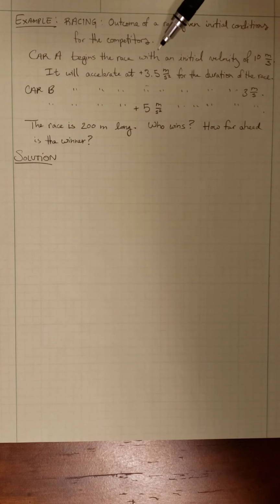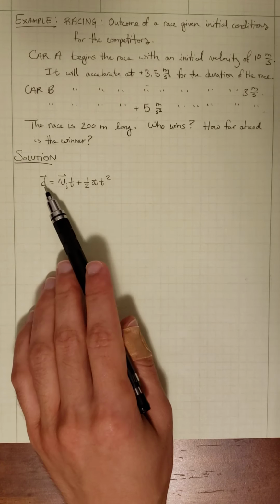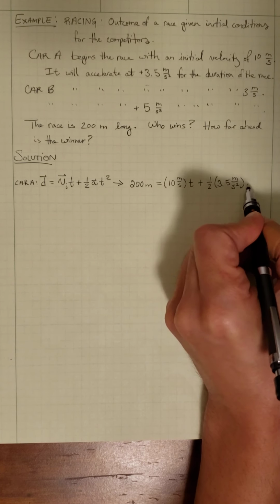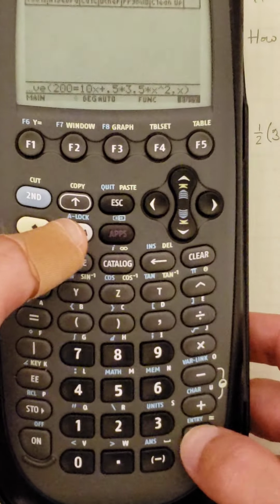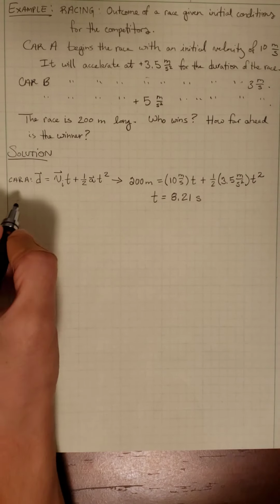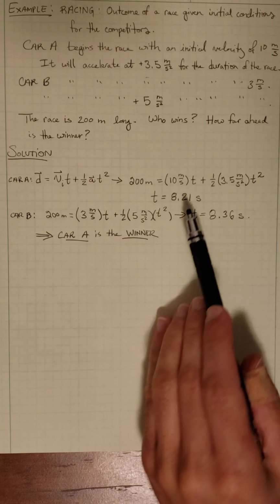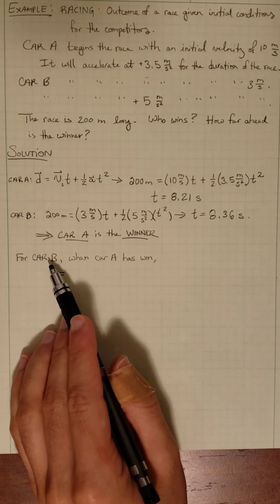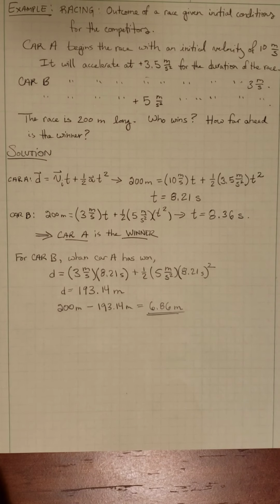Racing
Two cars begin a race at the same location and the same time, but they have different velocities and accelerations at the start line. One car has a large initial speed and a small acceleration, while the other has a small initial speed but a large acceleration. Which will win? There's no good way to guess.